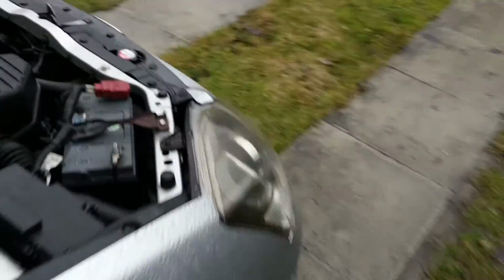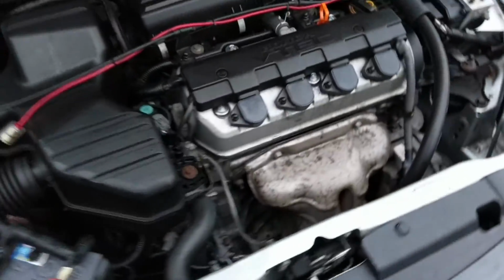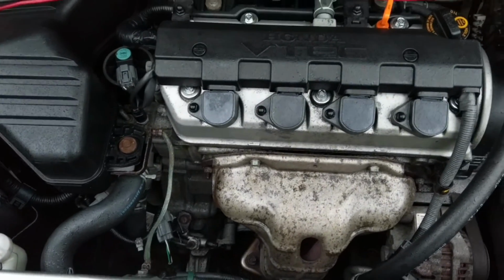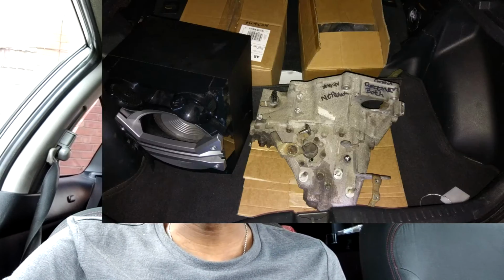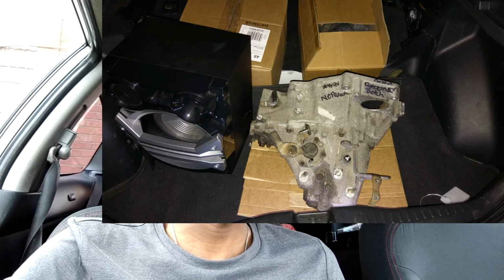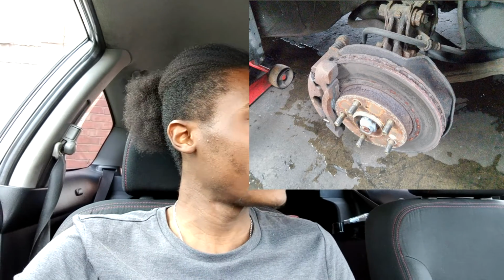Civic EP2 Sport Buying Guide| Perfect First Car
In this video, I talk you through my experience buying my EP2 (my first car) and give pointers on what to look out for when buying an EP2 (the perfect first car)

**A slight whooshing/whirring noise when clutch is engaged in neutral is normal, it is if it making a lot of a grinding like noise in the first 3 gears (very audible, can't mistake it for anything else) that you have a thrust bearing issue**

Recorded on HTC 10